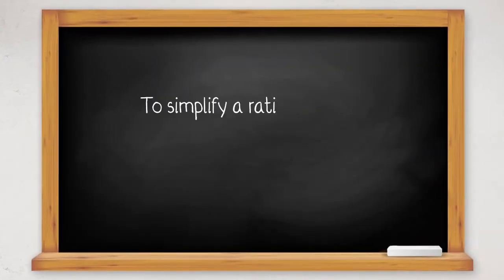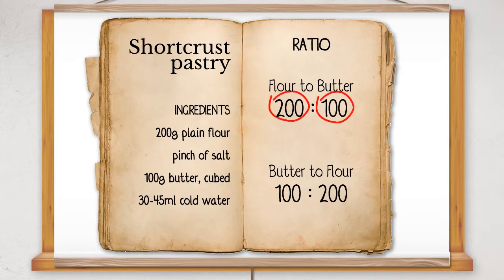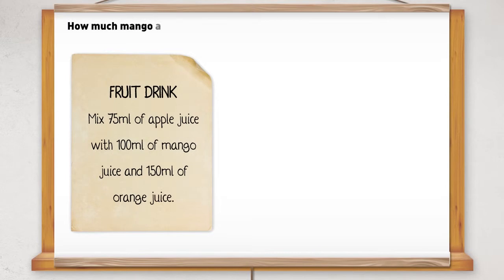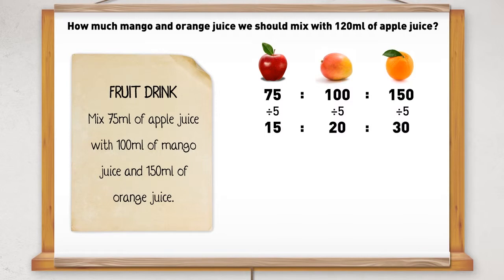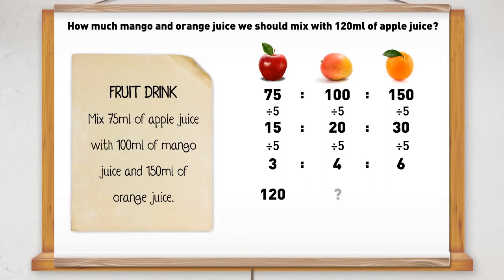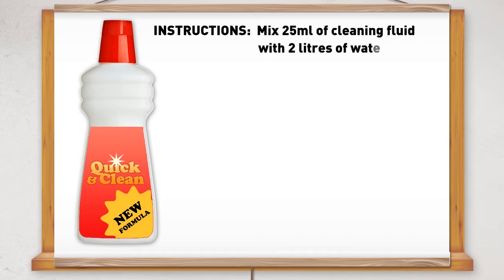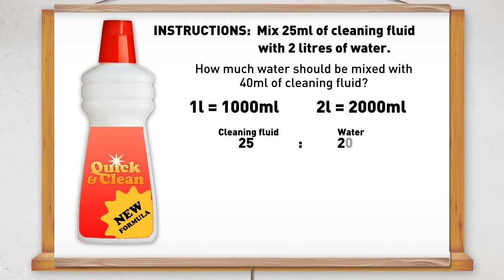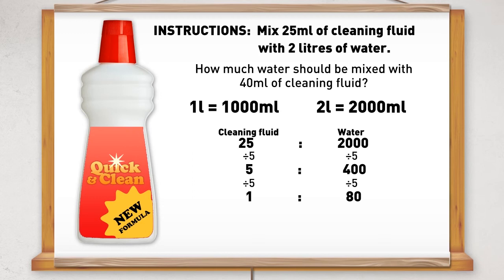Advanced n Applying ratio to solve problems